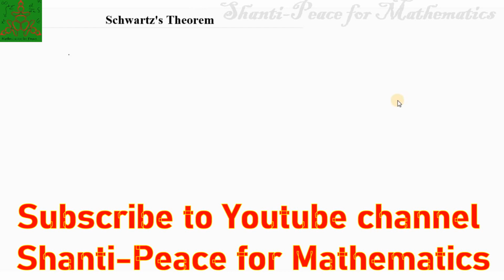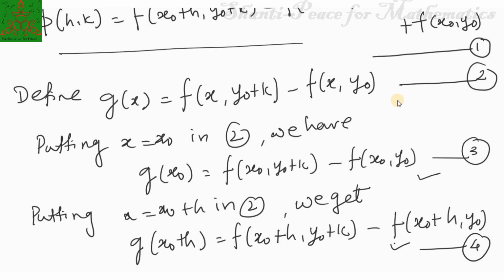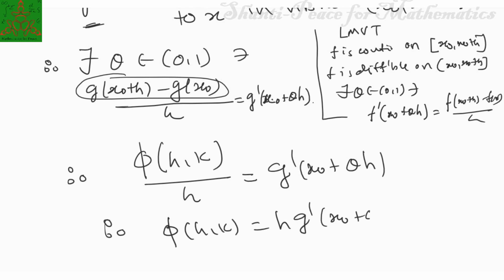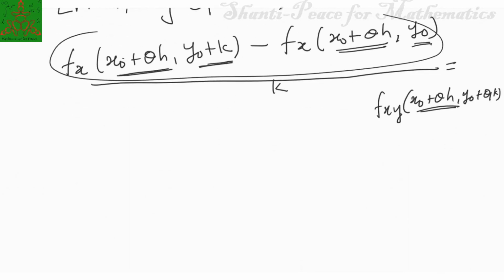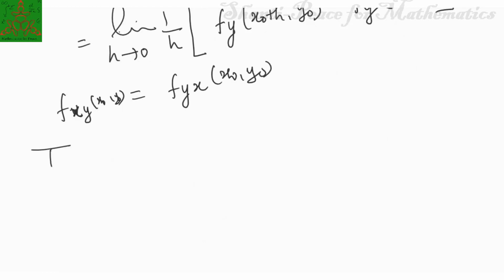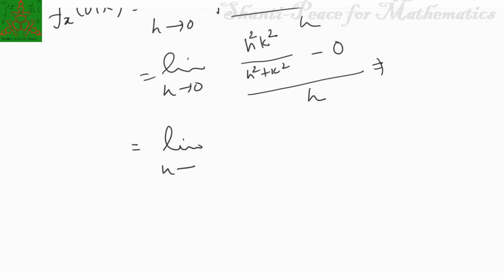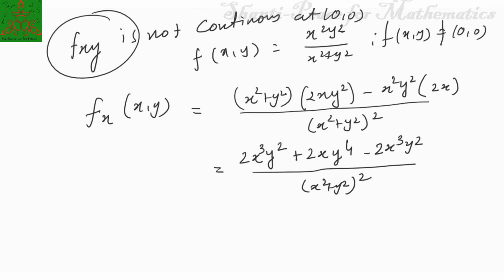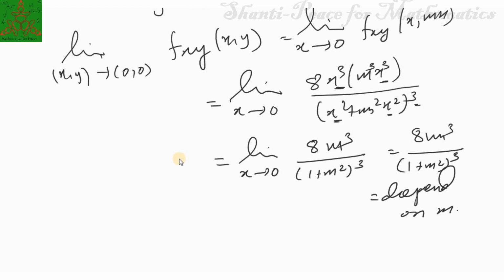Schwartz's theorem for Mixed Partials | Advanced Calculus | BSc Mathematics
In video, we have discussed proof  Schwartz’s theorem, Also discussed converse of the theorem is not true with examples.